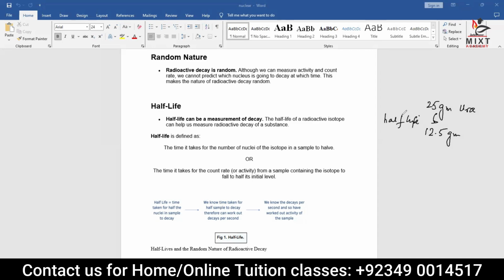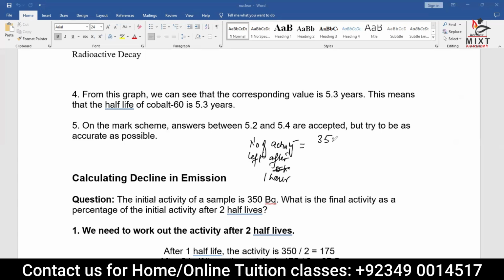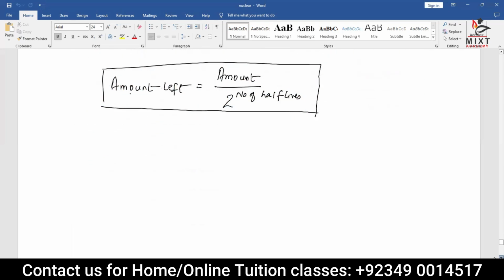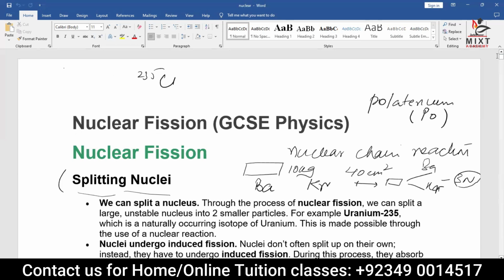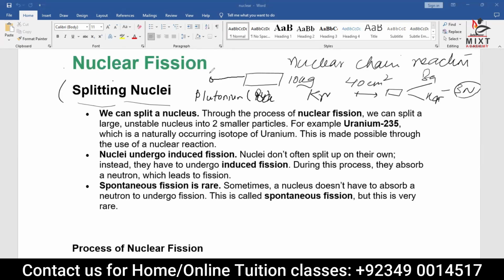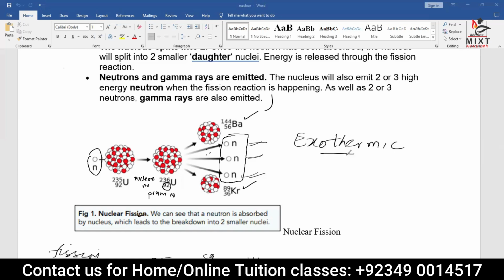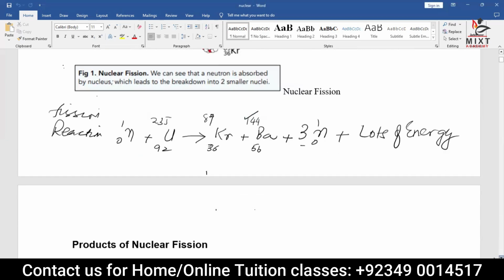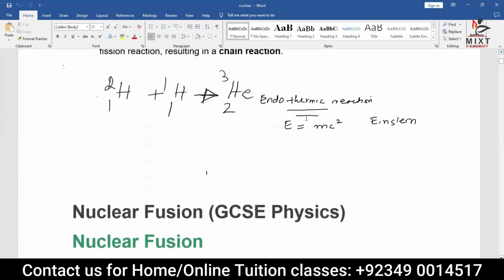Topic: Half life ,nuclear fission and fusion reaction - Mixt Academy